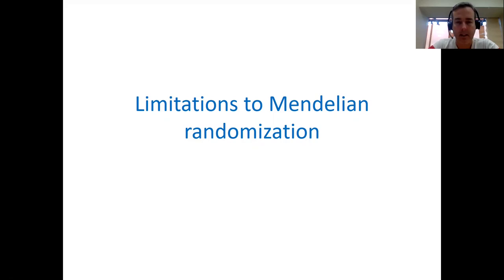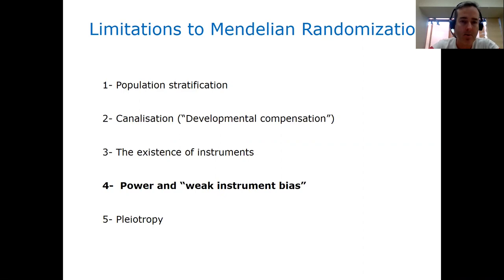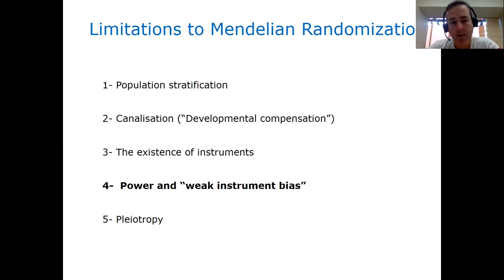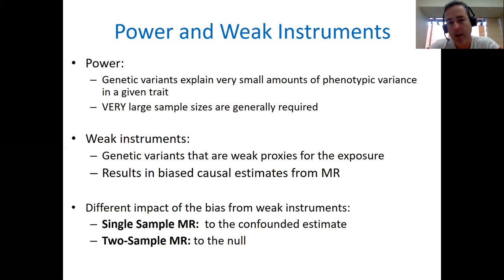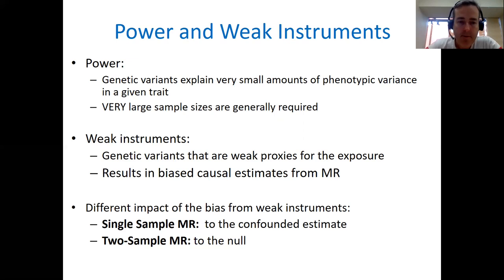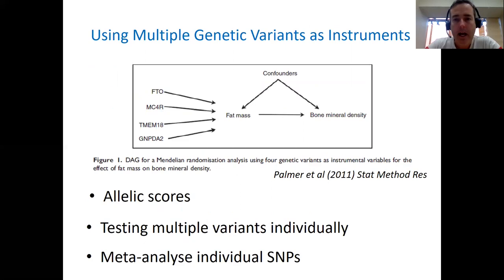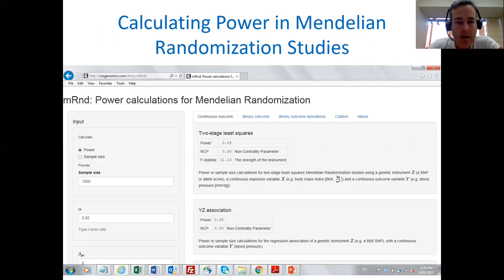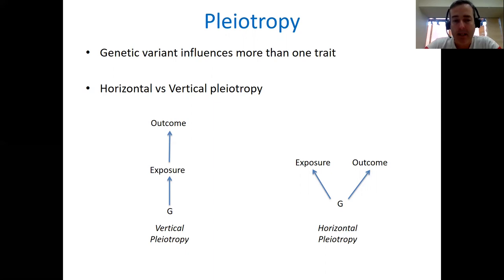Introduction to Mendelian randomization - Part 5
Limitations to Mendelian randomization